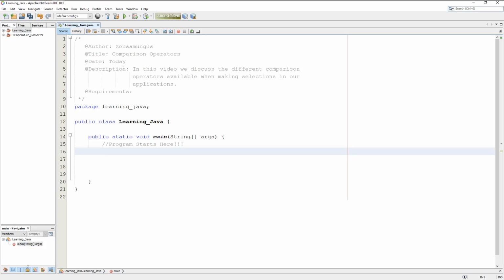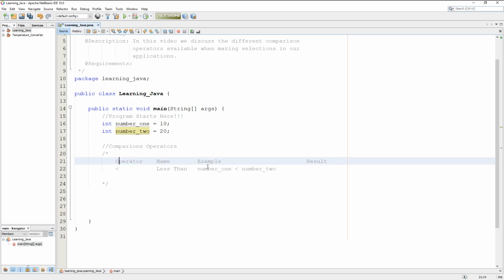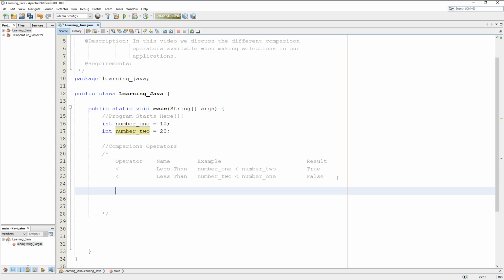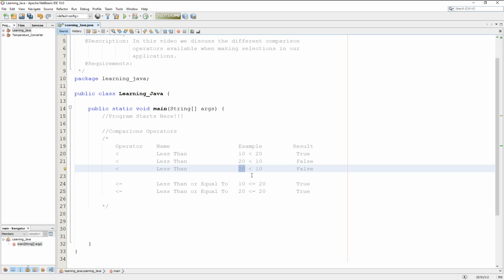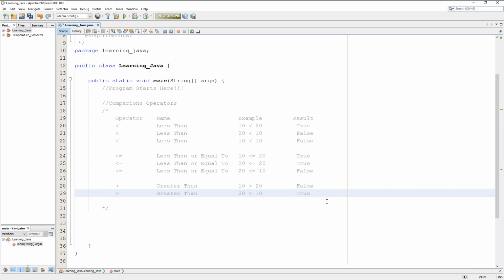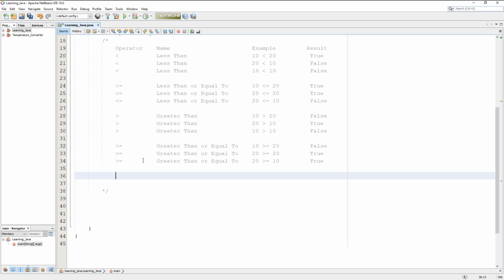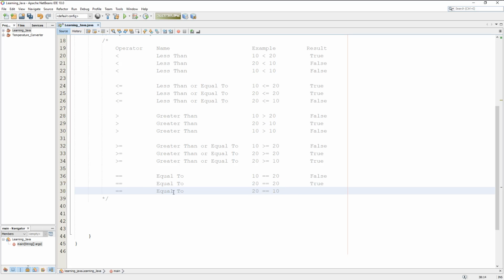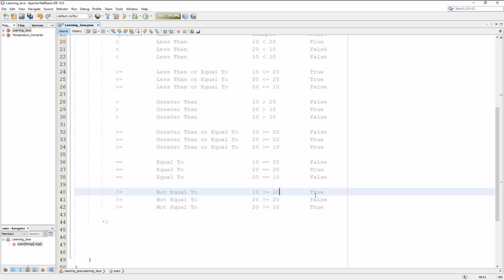LEARNING JAVA: Comparison Operators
In this video we discuss the different comparison operators available in the java programming language. This video is part of the Learn Java Programming tutorial series. The aim is to help new programmers better understand the Java programming language.